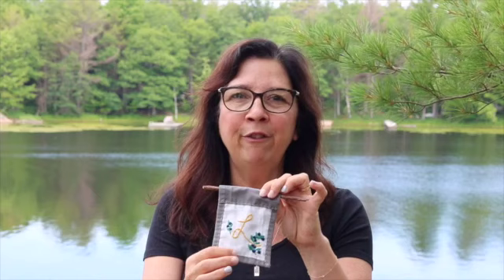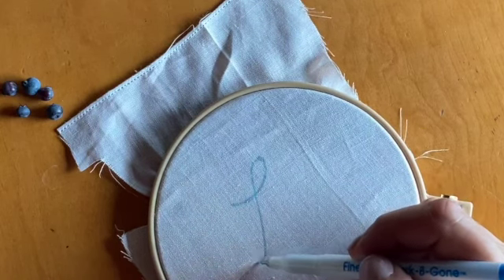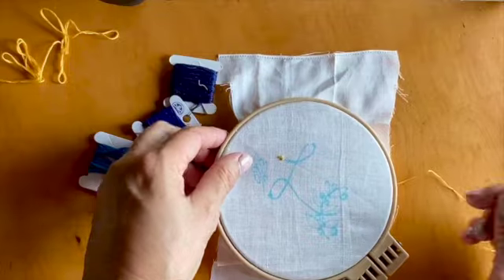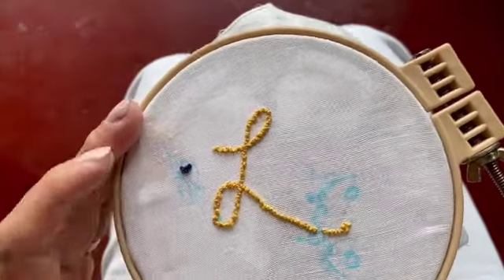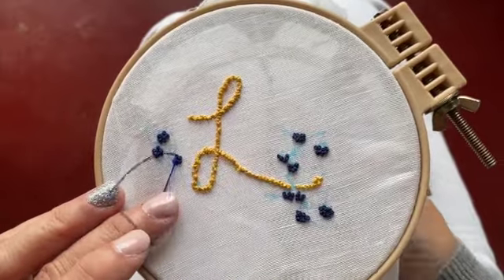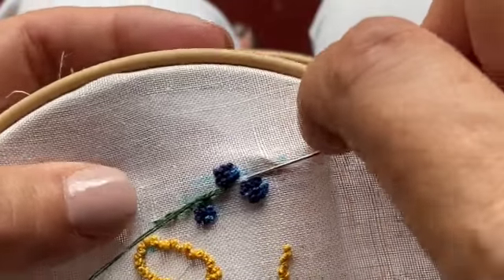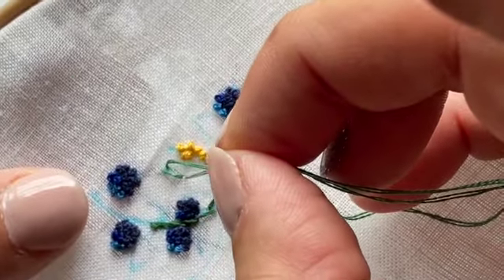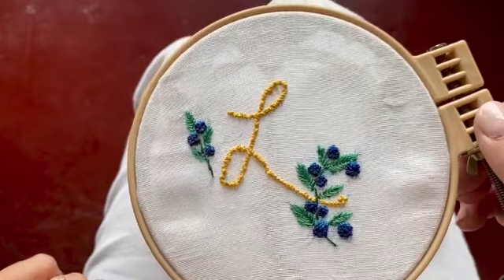Embroidery for Stress Reduction - Part II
Keep going! Needlework works to reduce your stress, create tiny treasures and increase a sense of well being.

Disappearing, water soluble marker mentioned: